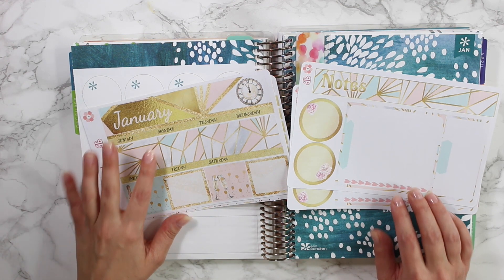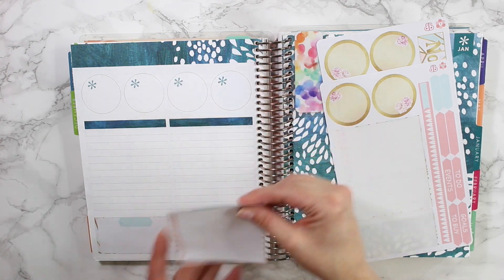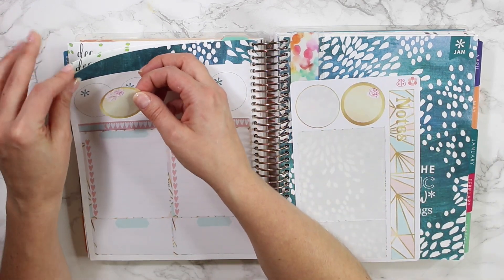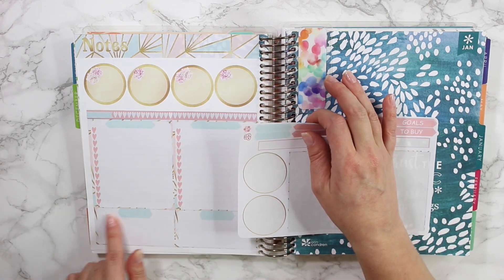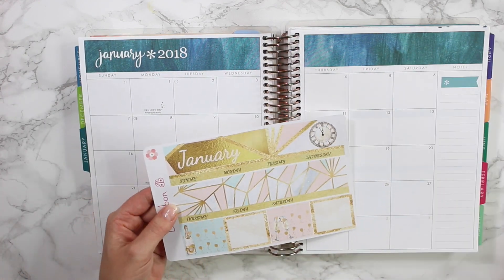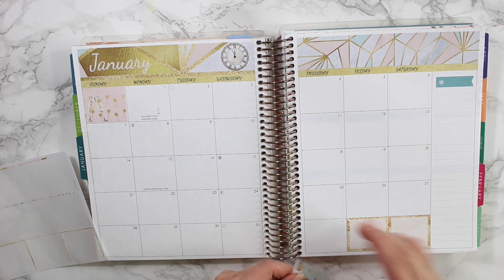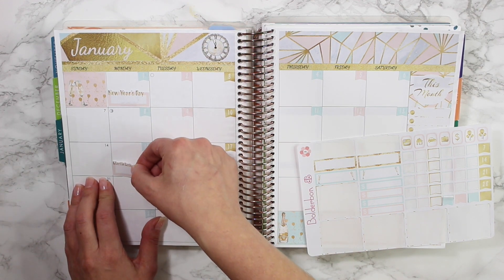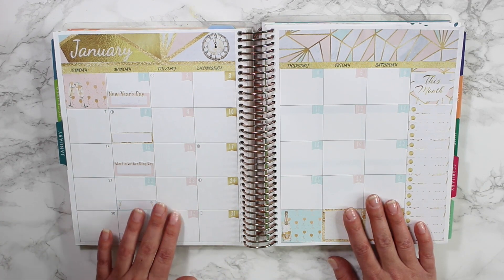January 2018 Monthly & Note Page Setup | Plan With Me Erin Condren Life Planner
WOOHOO!! Setting up my January 2018 Monthly and Note page setup. I'm so excited for all of the new changes, and I expect a lot more for 2018!!  I'd love to hear how you use these pages in your planner! This collection will be discontinued on the 1st of the year.

Camera: Canon Rebel T5i